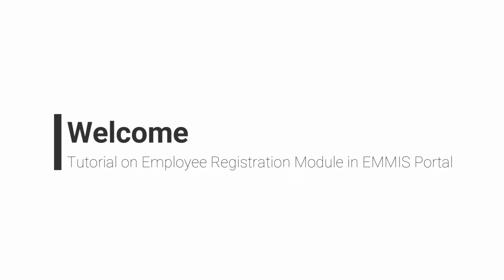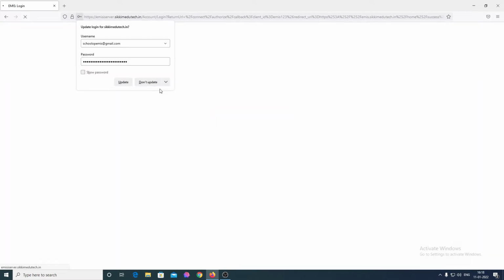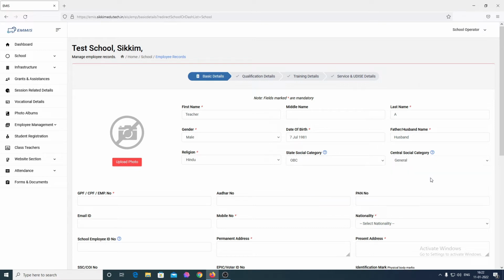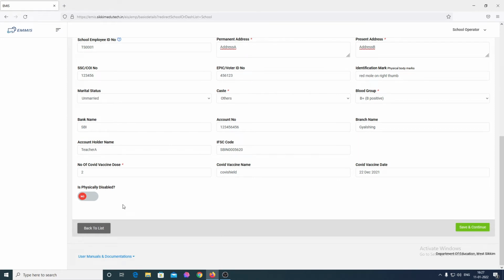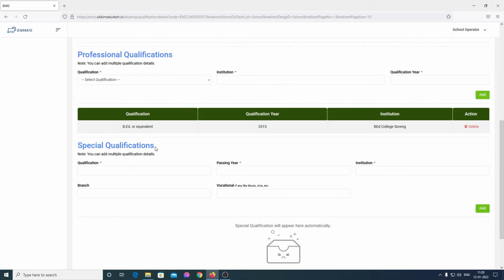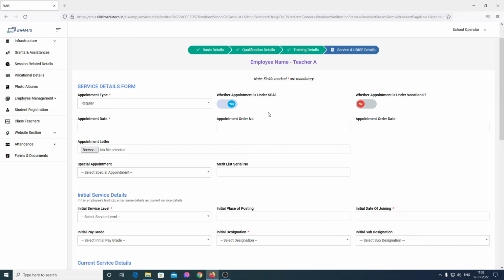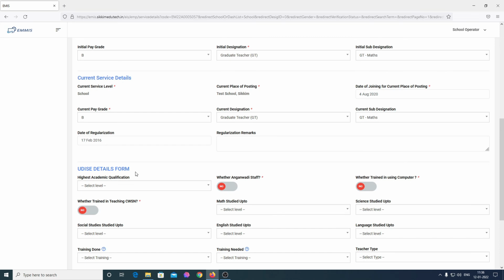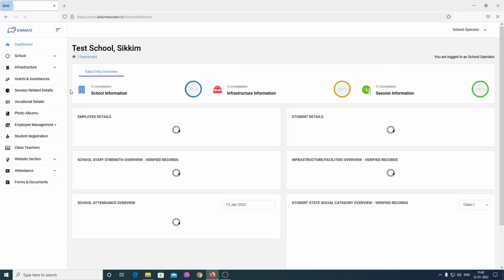Tutorial on Employee Management on EMMIS Portal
Follow the step by step instructions provided in the video to register employees of your respective school in the EMMIS system.